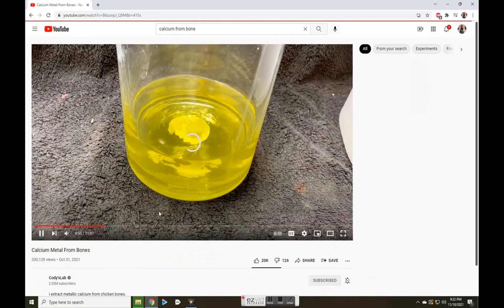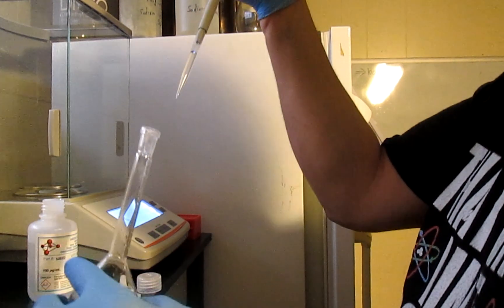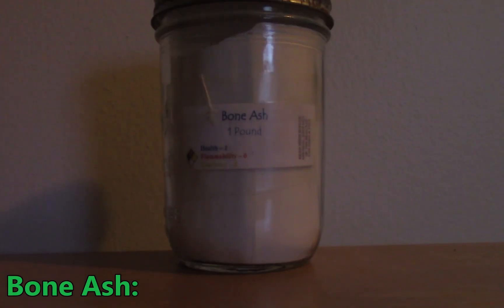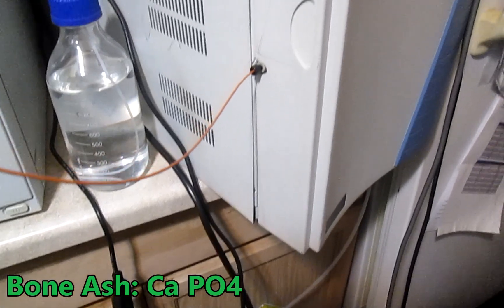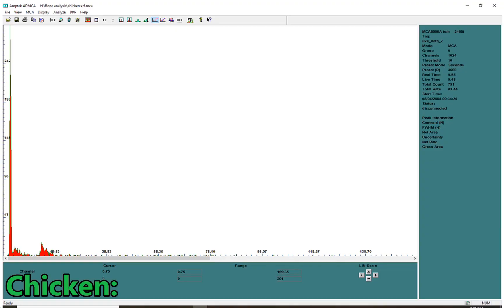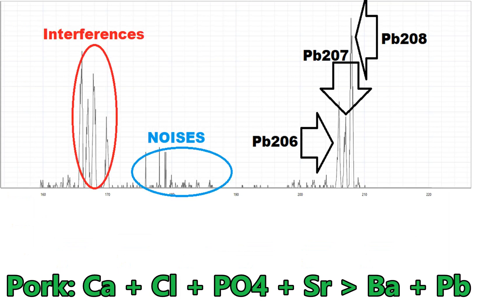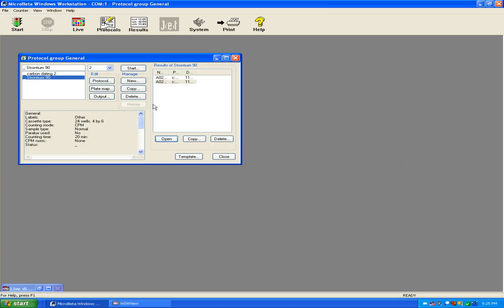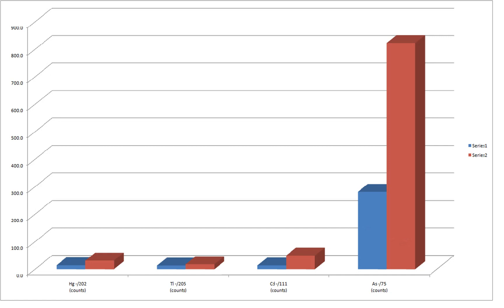Bones Analysis, Food Chemistry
In this video, I analyzed some animal bones for heavy metals like lead and mercury, anions like chlorides and sulfates and radio isotopes like Strontium and Cesium. The chemistry content reveal some surprises ! one of the many benefits of having a home lab is the ability to monitor chemical intakes in food, which can be surprising at times !
Happy Thanksgiving !